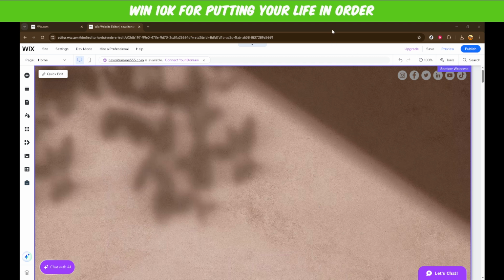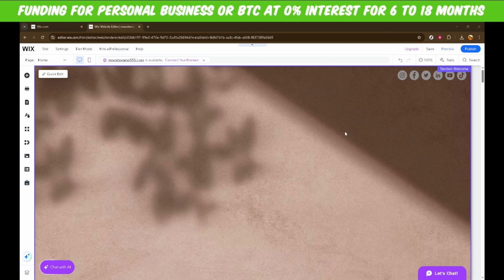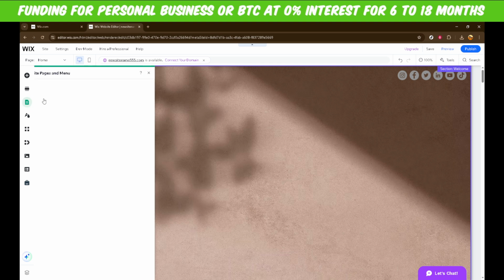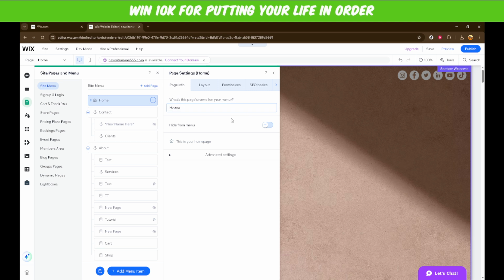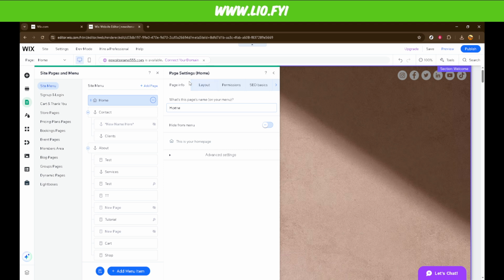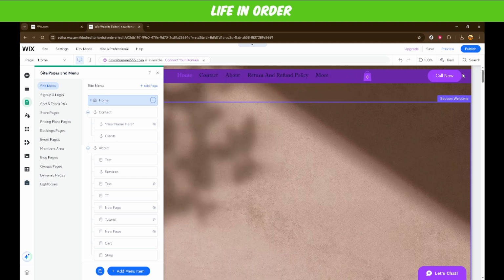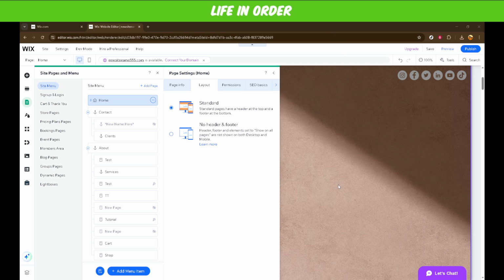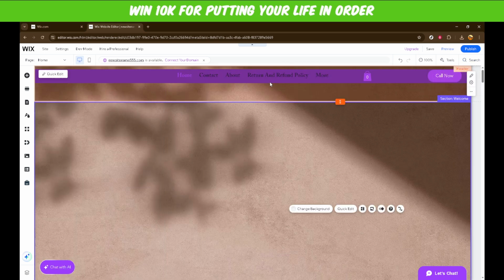How To Add Footer On Wix In 2025 { 2025 edition }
How To Add Footer On Wix In 2025